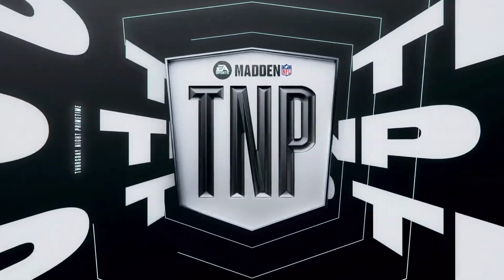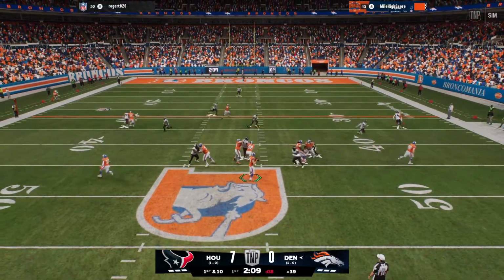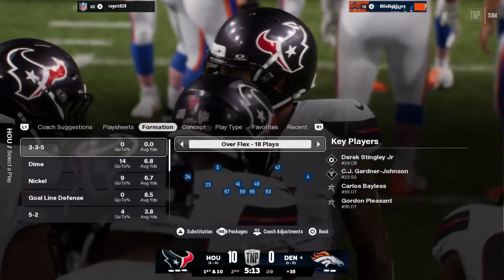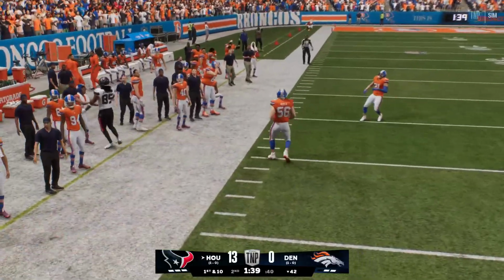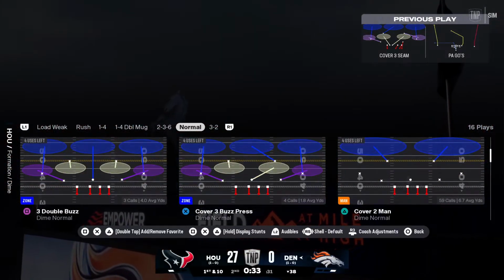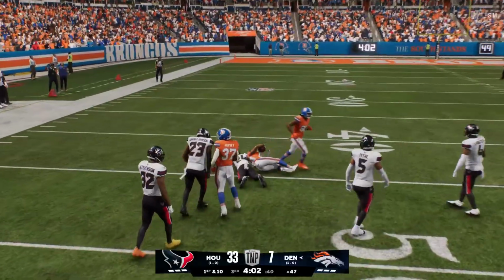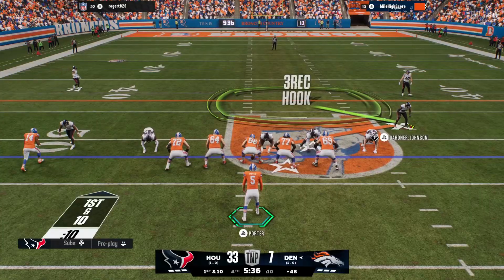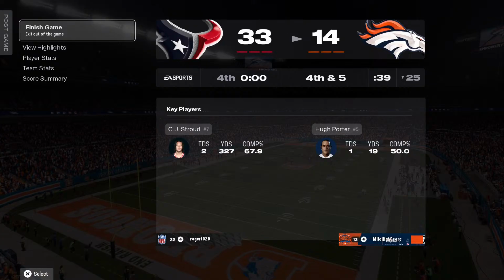OMFL S119 Week 2